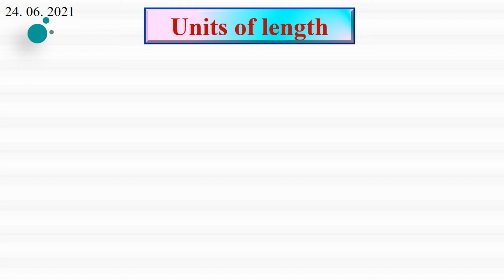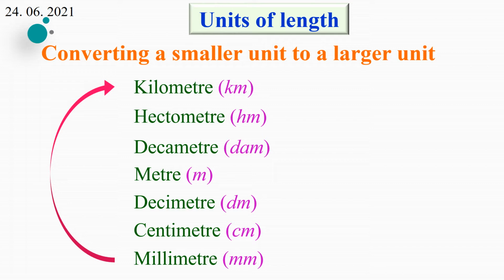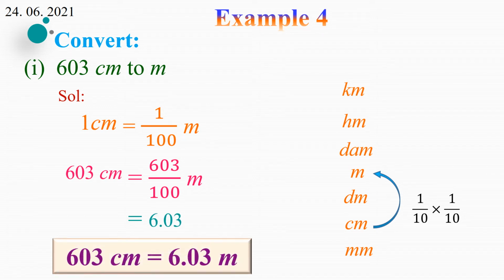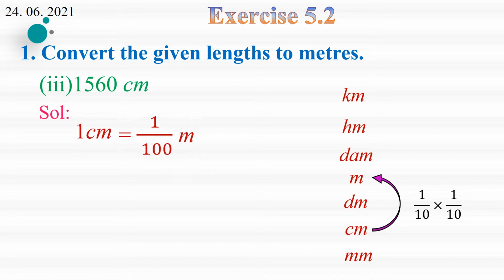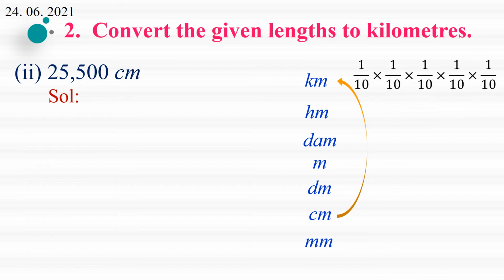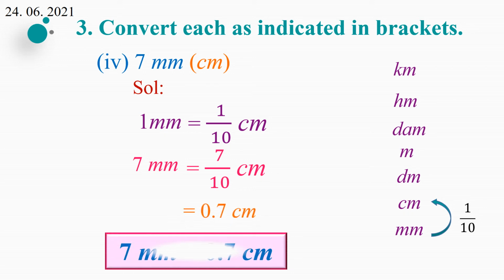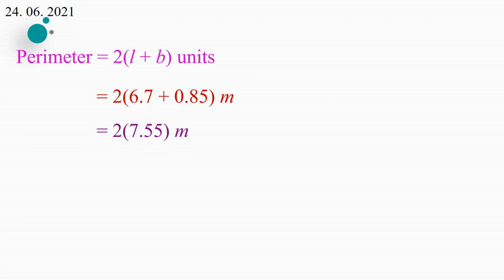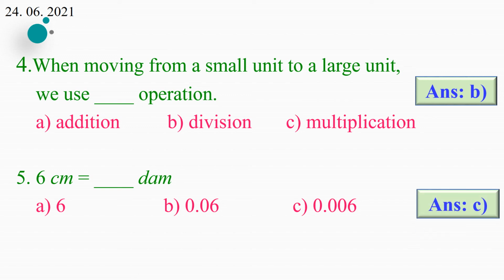Std 7 Math Chap.5 Ex.5.2